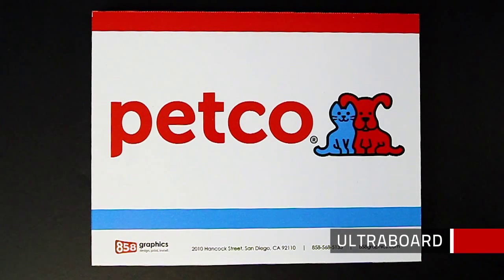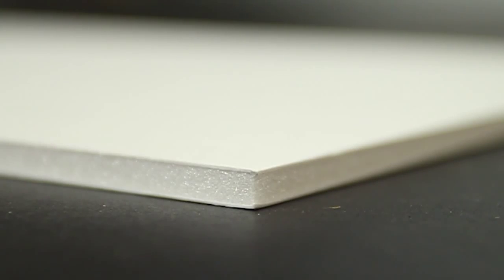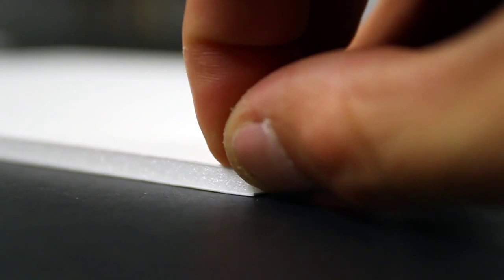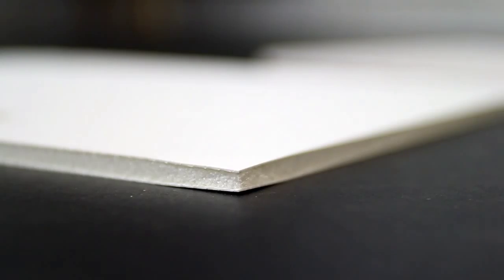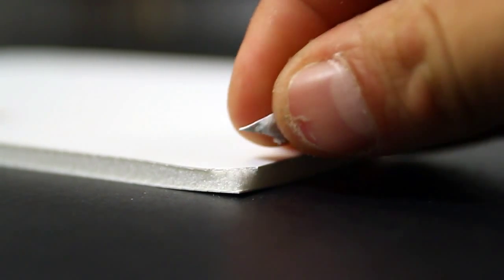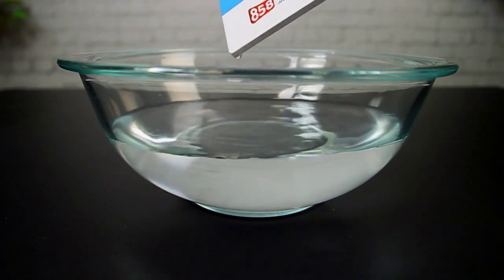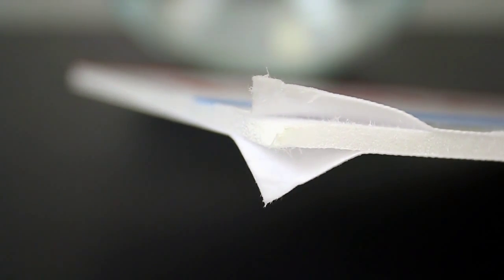Ultraboard vs Foamcore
Part of the Material and Substrate series.

Explaining the difference between ultraboard and foamcore as well as the best applications for each material. Ultraboard's durability makes it an optimal material for long term signage. Ultraboard is perfect for signage in children's bookstores. It is great for die cut signage. Ultraboard is great for point of purchase displays and standee cut outs. It is perfect for game displays and durable hanging signs. These ultraboard prints are perfect for entry signage, especially nice for easel displays. These ultraboard signs are perfect for displays on trust systems, especially those in the retail and food industries. Our ultraboard signs can be cut to any size and shape imaginable. The half inch ultraboard is perfect for dimensional lettering that can be utilized in any indoor setting. Ultraboard is great for indoor events due to its durability. It is great for trade shows, point of purchase displays, weddings, birthday parties, etc. It can be grommeted enabling you to hang these signs. This material can also be printed double sided, enabling you to market to people in both directions. The outer plastic coating on PVC enables it to be water resistant while foamcore is paper based and is not weather resistant. Foamcore is utilized for short term indoor use while ultraboard is utilized for long term applications. Ultraboards durable outer surface makes it much more dent resistant than foamcore. Ultraboard signs have a longer life span in comparison to foamcore. They can last years and still look great. The plastic outer surface enables you to use basic cleaning products, like windex, directly on the board without impacting the graphic. Foamcore being a paper based product is best used for short time use. You cannot easily clean the prints with liquid cleaning products due to its paper finish.